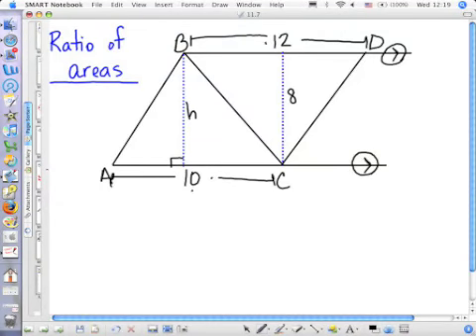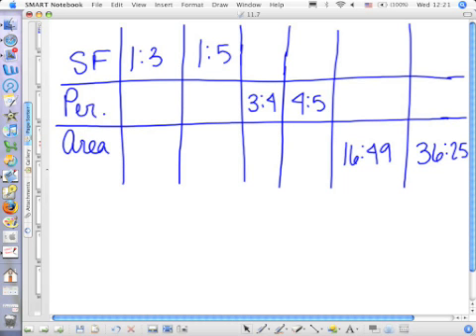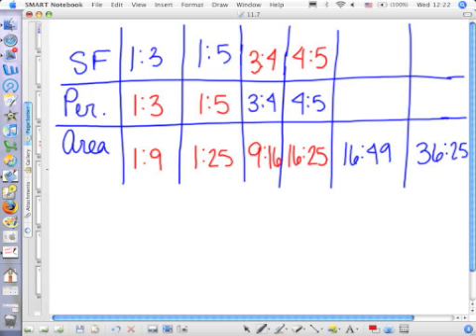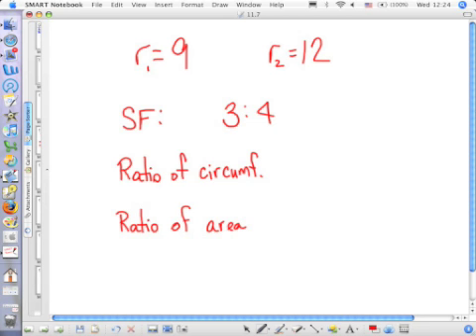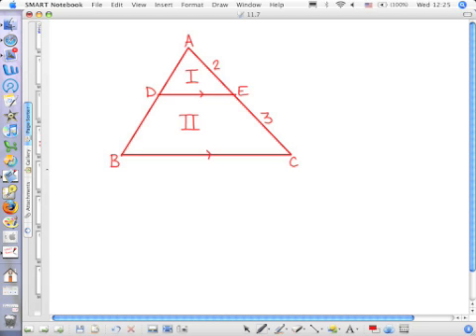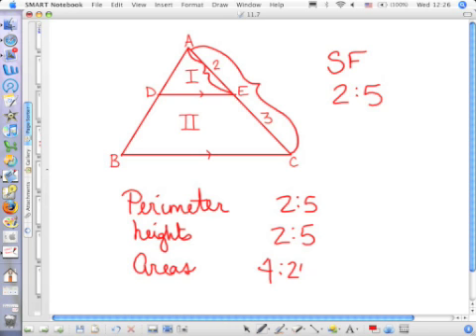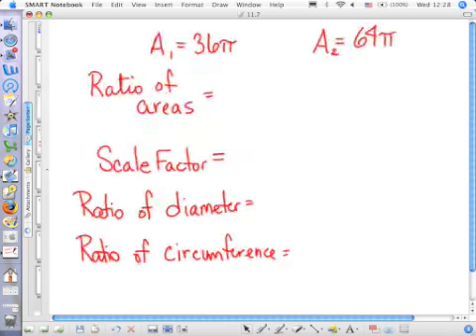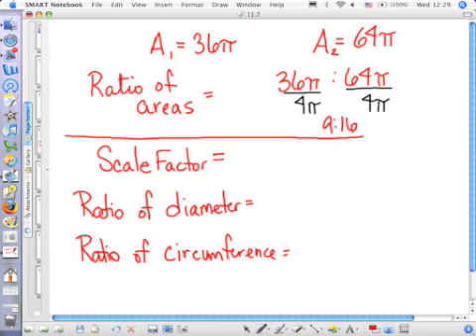Section 11.7 - Day 2 Pt 2